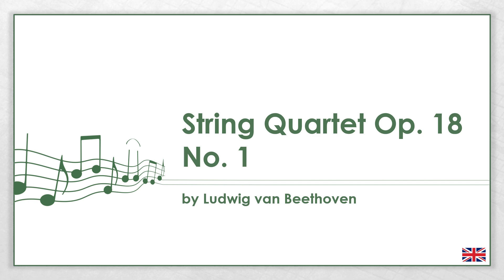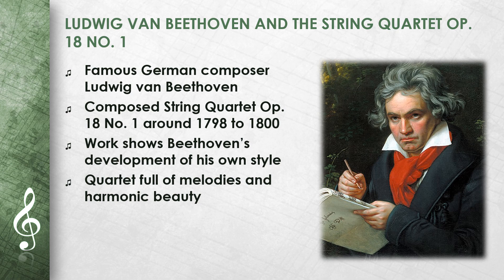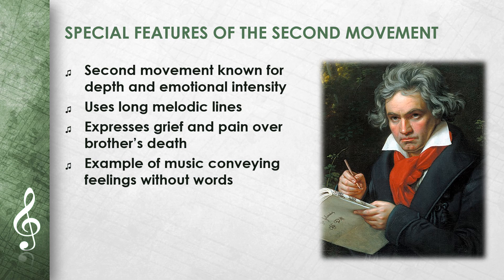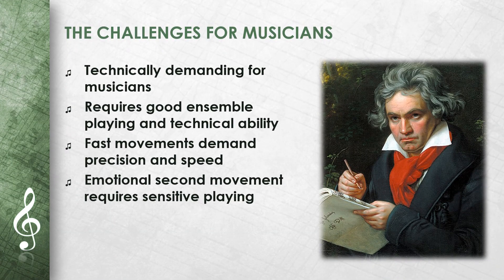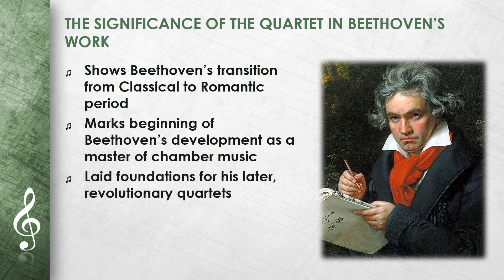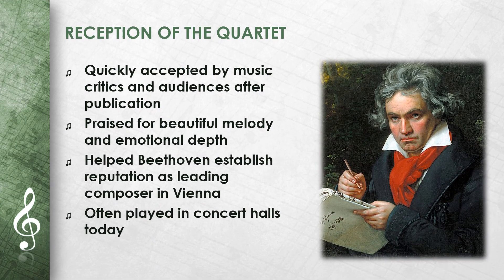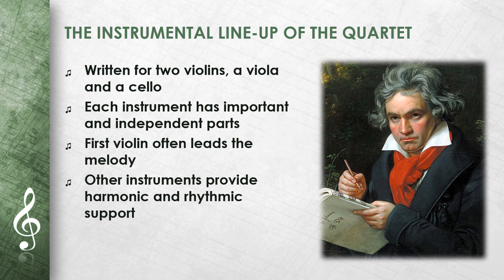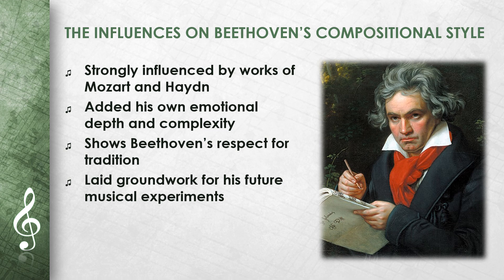Ludwig van Beethoven - String Quartet Op. 18 No. 1 (EN)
This Video ist about Ludwig van Beethoven - String Quartet Op. 18 No. 1.